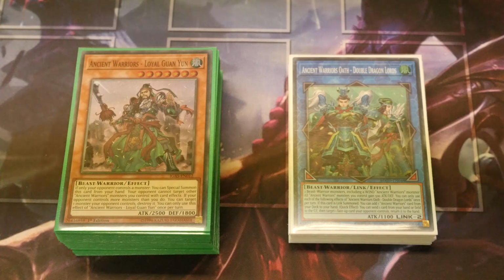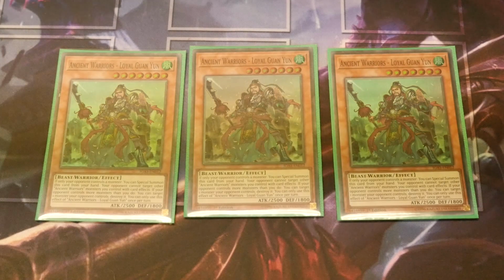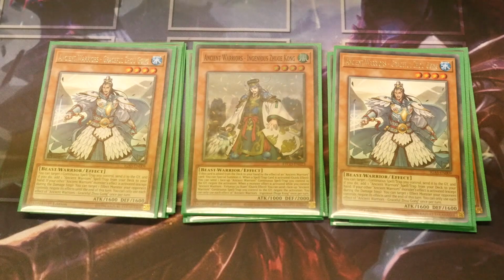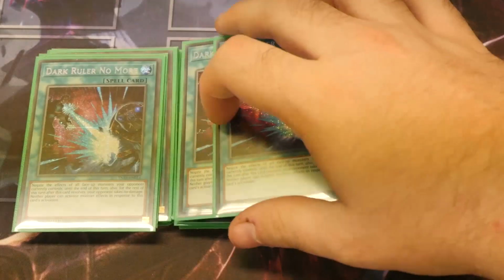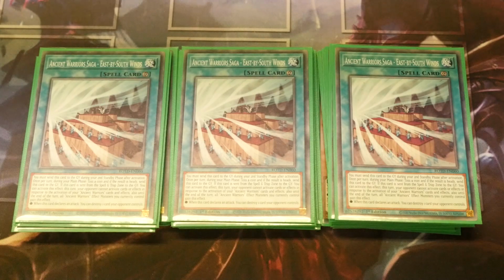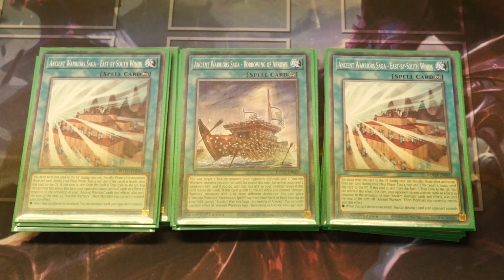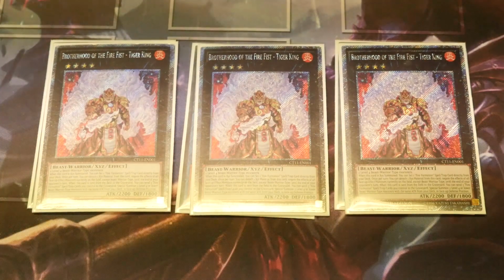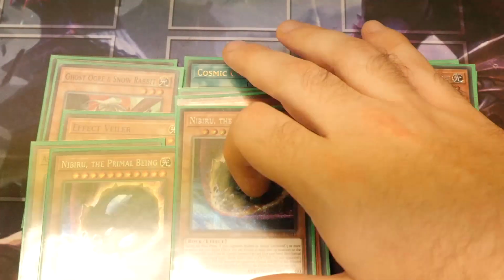YUGIOH 1st Place 4-0 Ancient Warrior Profile